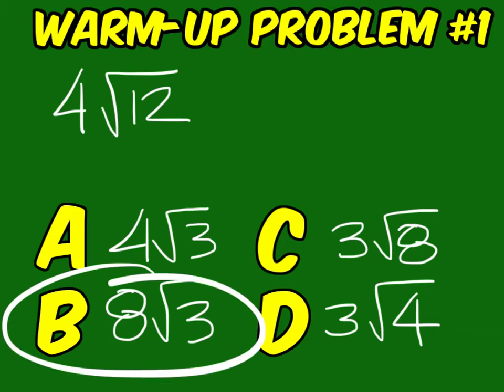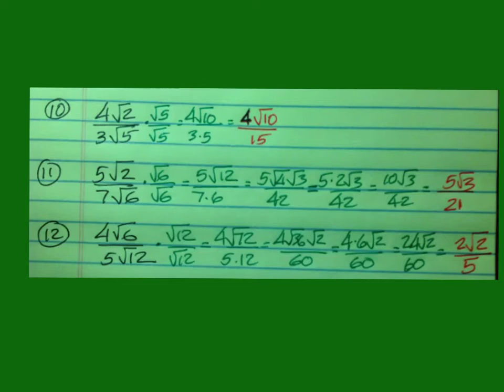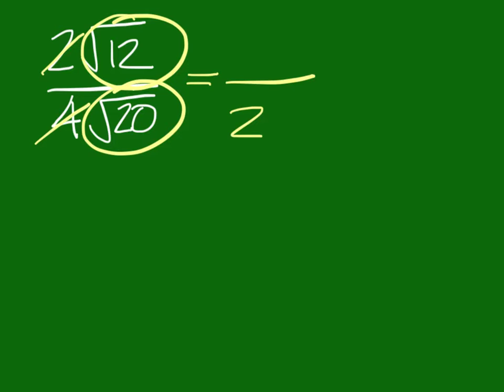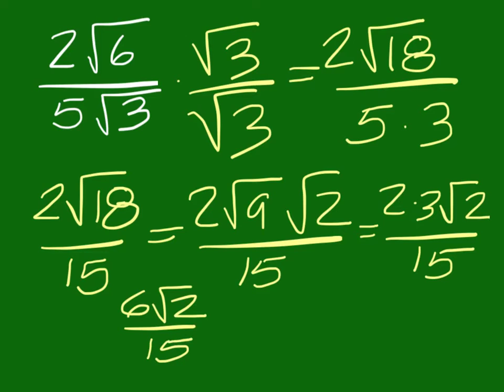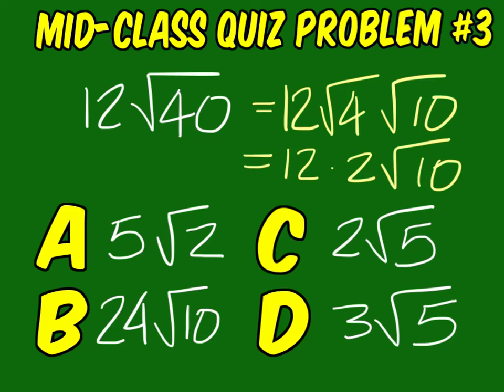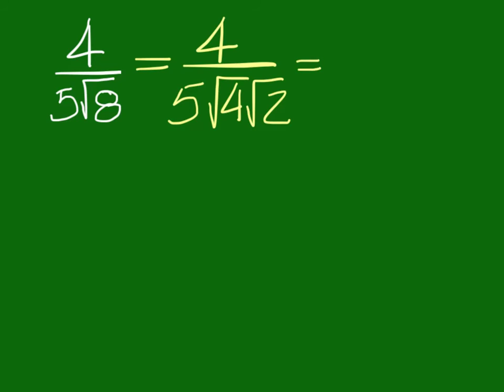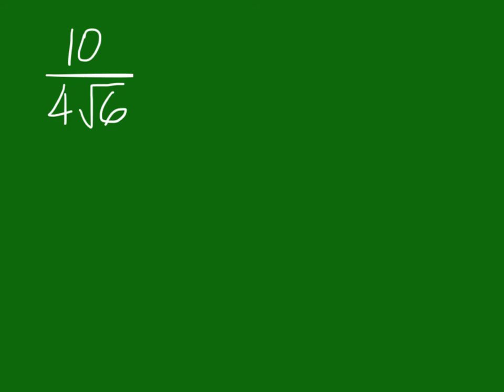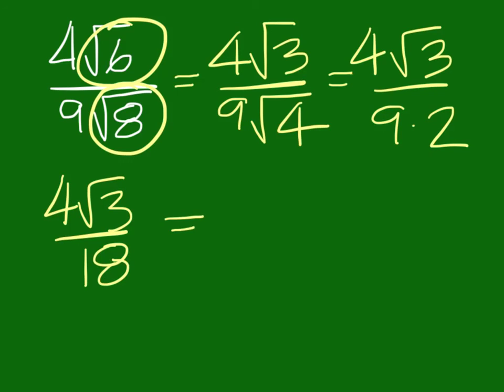2nd Period April 11, 2013 - Mr. Skinner's Class @ Green High School (Tate Skinner)